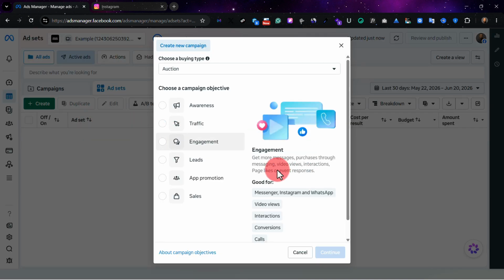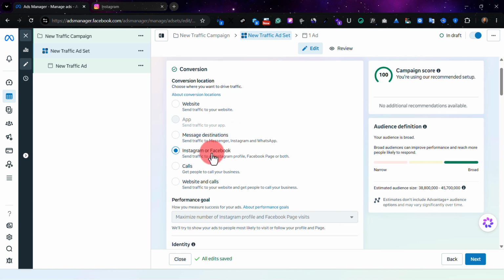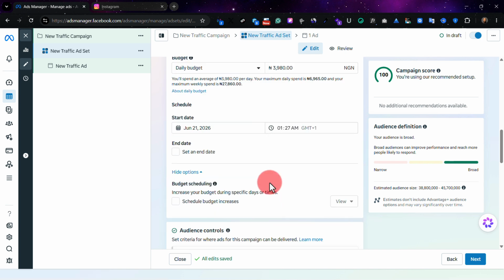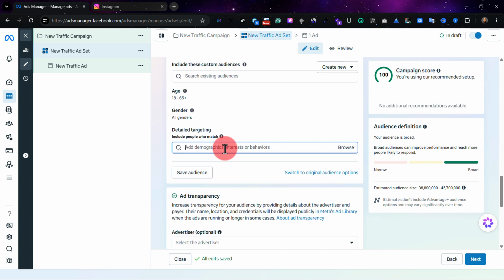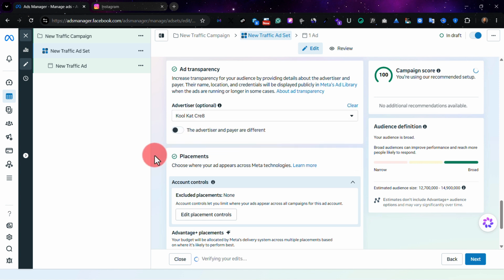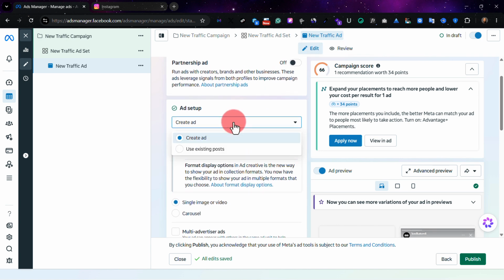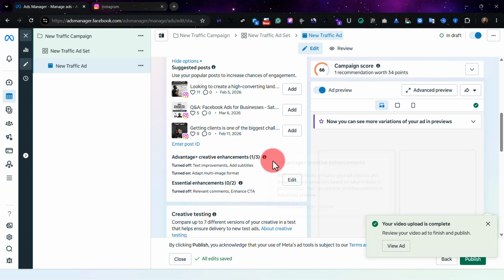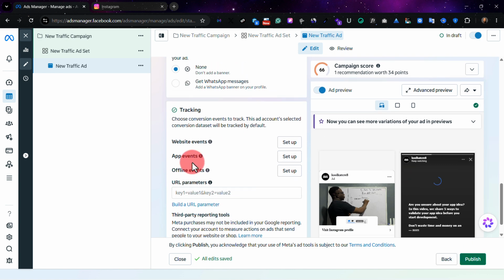How to get more Instagram followers with Facebook ads (Meta Ads)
Want to grow your Instagram followers using Facebook Ads? In this video, I’ll show you how to use Meta Ads (Facebook + Instagram Ads) to attract the right audience, increase your visibility, and turn ad views into real Instagram followers.

If you're a business owner, content creator, service provider, influencer, or brand trying to build an engaged audience on Instagram, this tutorial will help you understand the strategy behind follower growth, not just vanity numbers.